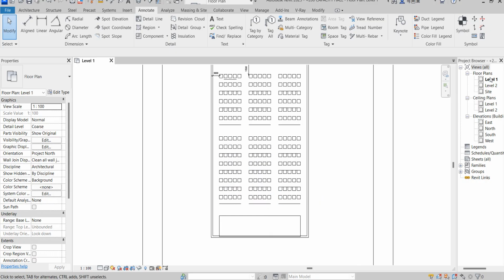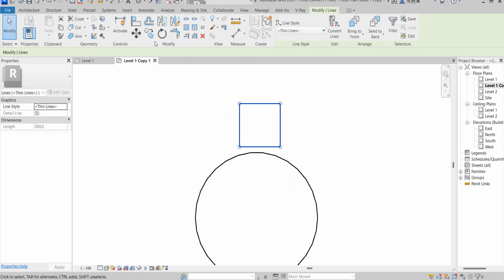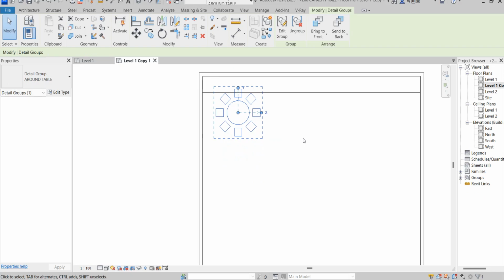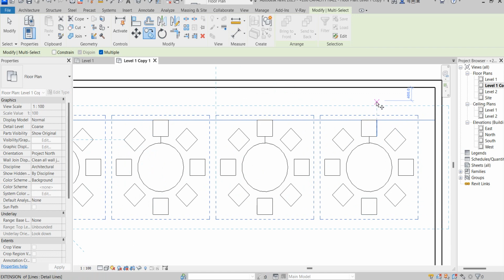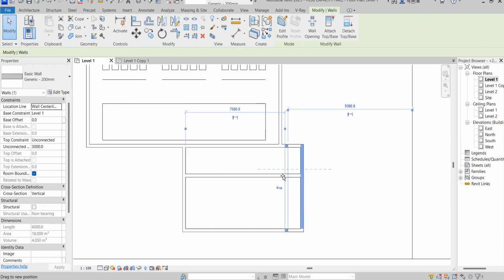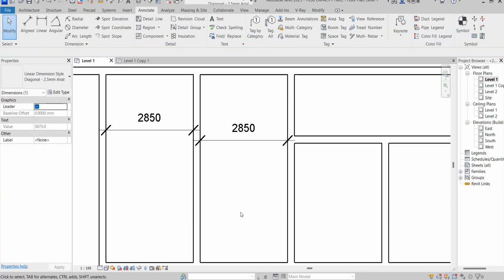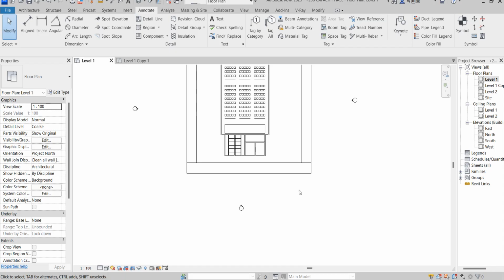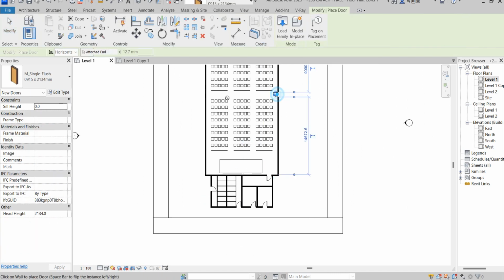#2 REVIT FUNDAMENTAL TUTORIAL +200 CAPACITY HALL